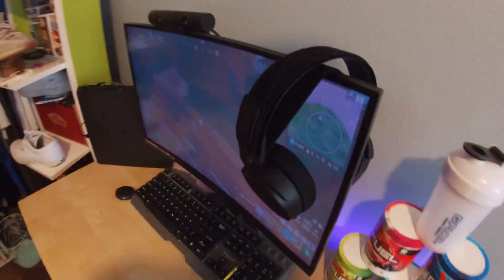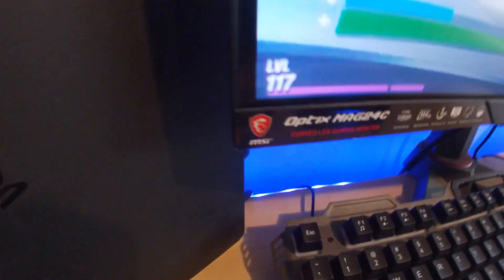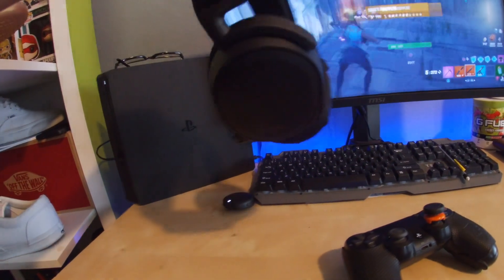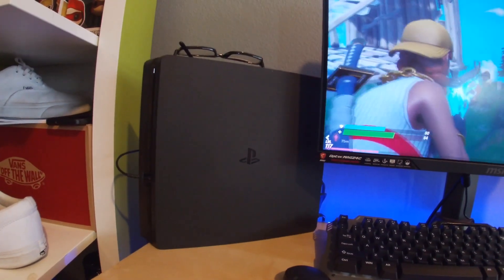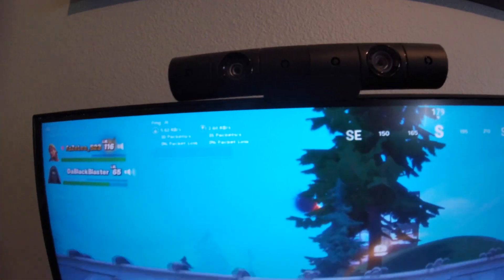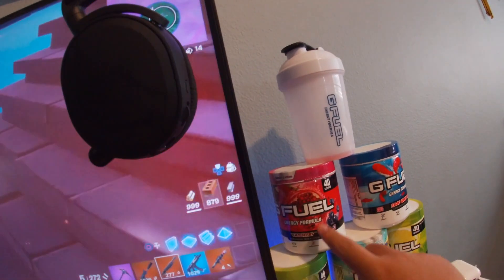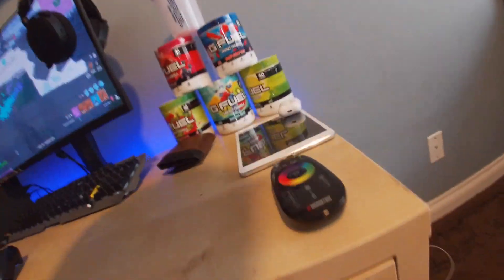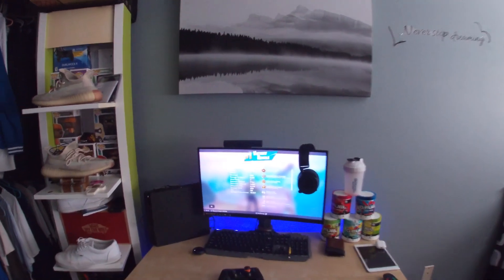My Gaming SETUP TOUR!